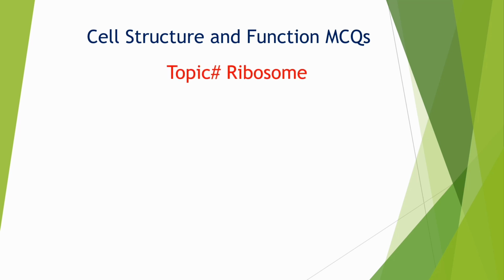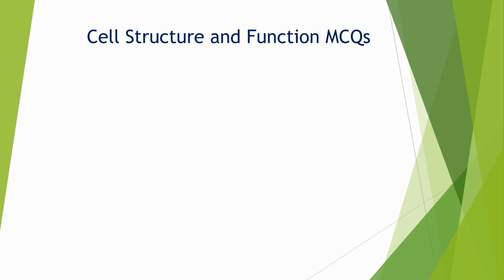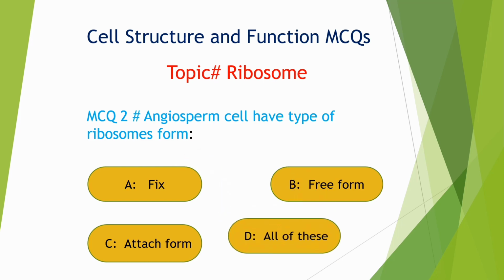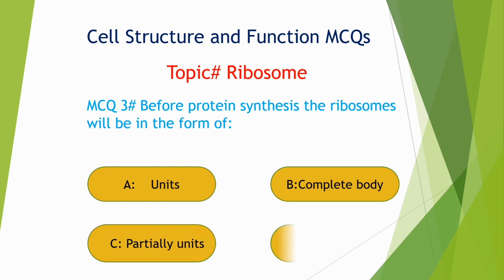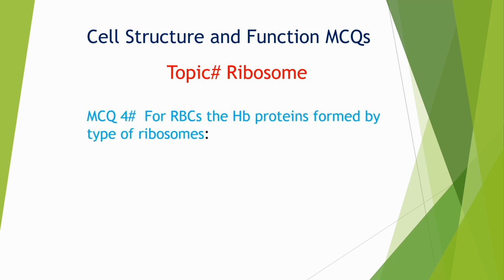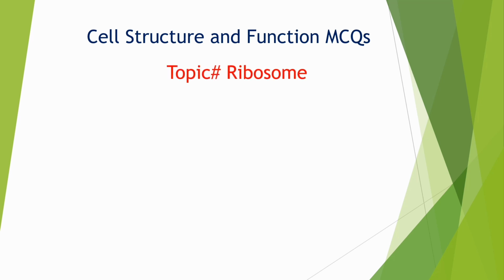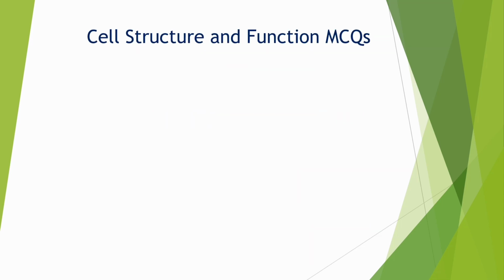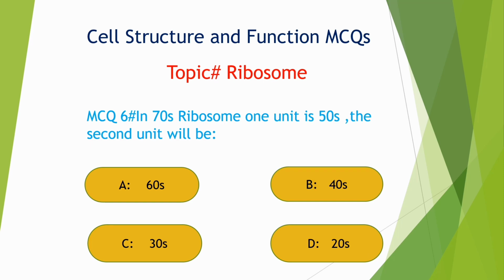Ribosomes MCQs|Slide MCQs|Cell organelles|Cell structure McQs|KMU MCQS|ETEA |MDCAT Mcqs|NEET mcqs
Ribosomes MCQs,Slide MCQs,
Cell organelles,Cell structure McQs,KMU MCQS,ETEA Mcqs,MDCAT Mcqs,NEET mcqs
Mcqs Slides
Ribosomes MCQs Slide
Nucleus mcqs slide
Cell Structure MCqs Part1
How to make McQ slides on YouTube
Cell structure and function MCQS
MCQS Slide
MCQS Bank
Expected MCQS from cell structure and function
NMDCAT Previous MCQS
MDCAT upcoming MCQS
KMU MCQS
NUMS Test MCQS
Cell structure mcqs NUMS Test
Cell structure mcqs ETEA
Cell structure mcqs MDCAT
Cell structure mcqs NEET
Cell structure mcqs NCERT
Cell structure mcqs in Urdu
Cell structure mcqs in Hindi
QCA MCQs
QCA Grand Test
QCA Test
MM MCQs
MM Test
Geneous MCQs
Khan Coaching Academy Test
Khan Coaching Academy MCQs
KIPS MCQs
KIPS Test
KMU MCQS
NUMS Test MCQS
Ribosome mcqs
Mcqs Slides
MCQS Slide
MCQS Bank
NMDCAT Previous MCQS
MDCAT upcoming MCQS
KMU MCQS
NUMS Test MCQS
Cell organelles MCqs
mdcat biology mcqs
mdcatetea 2023solvedmcqs
# mdcat2023paper
shomu,sbiology
Ashfaq Biology